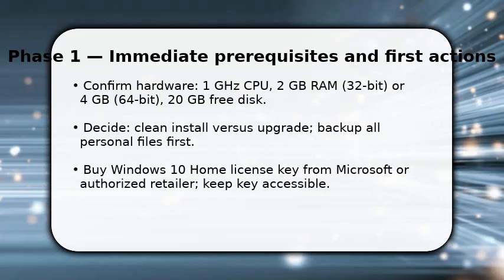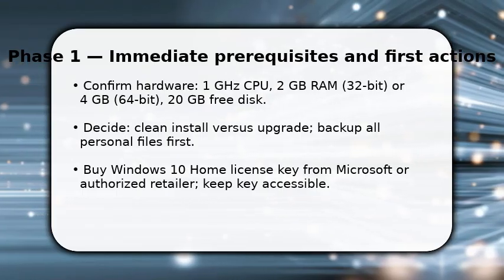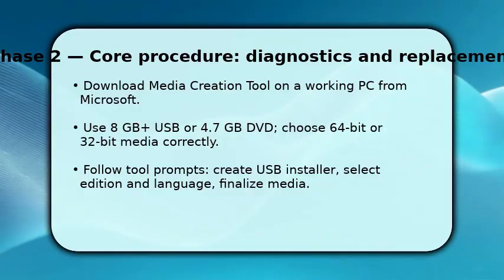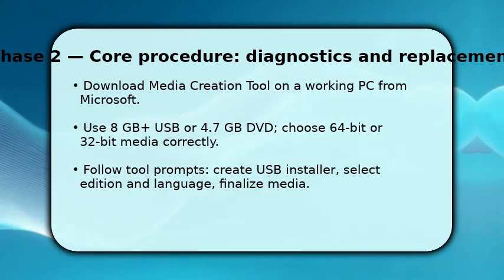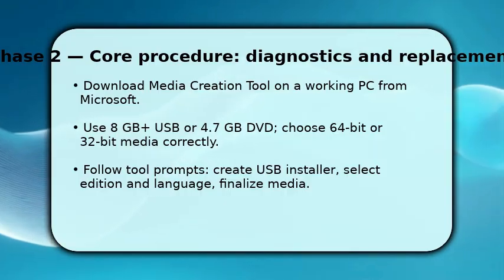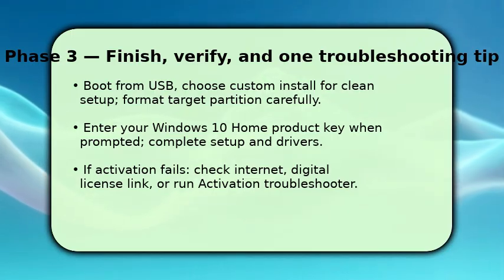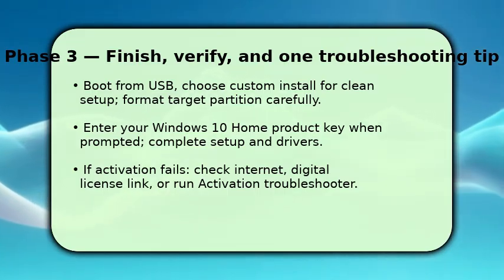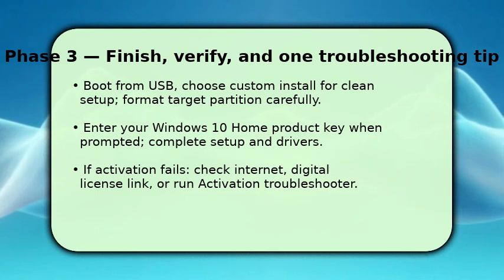How to Get Windows 10 Home (only Way)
How to Get Windows 10 Home (only Way) | 🔒 Surfshark VPN Deal — Stay private and secure. $1.99/mo + 3 Months Free ▸

Discover the exclusive path to obtaining Windows 1thy Home Edition. This video guide provides step-by-step instructions tailored for those seeking a unique or limited version of Microsoft's operating system.

Windows 10 home, obtain Windows 10 HOME edition, exclusive path to Windows 10 Home, step-by-step guide, Microsoft OS acquisition, unique Windows experience, limited version of Windows, installation process for Windows 10 HOME, Windows operating system tutorial, how to get exclusive software